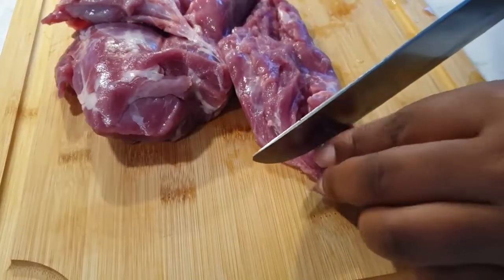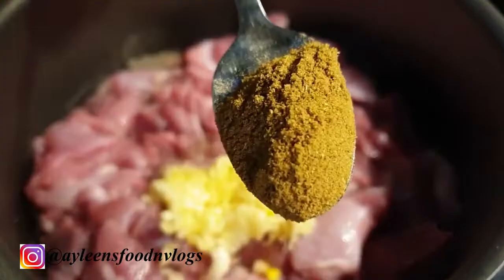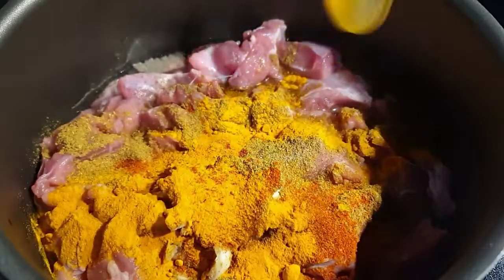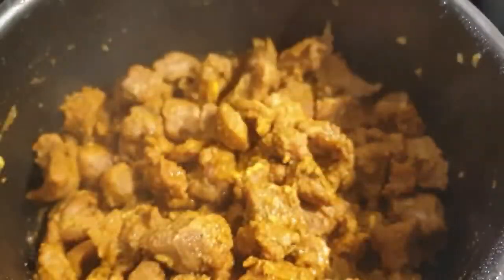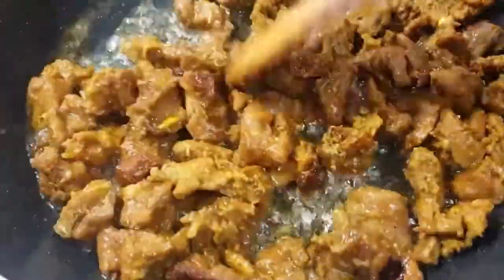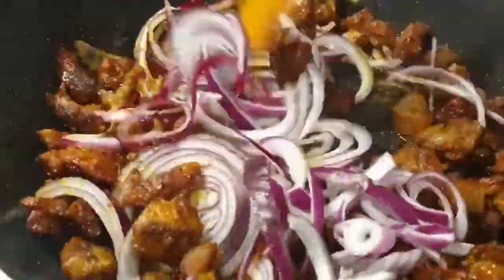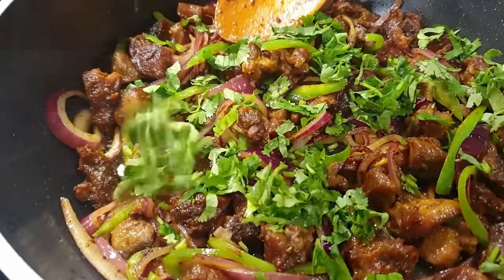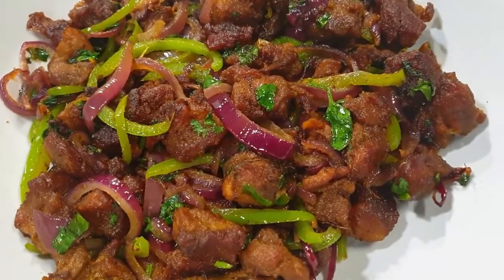How To Make Delicious Dry Fried Goat Meat.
FAT BURNING KITCHEN - 101 ANTI-AGING FOODS, TRUTHABOUTABS. ETC -

PLANT BASED RECIPE COOKBOOK 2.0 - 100 + DONE-FOR-YOU VEGAN RECIPES -